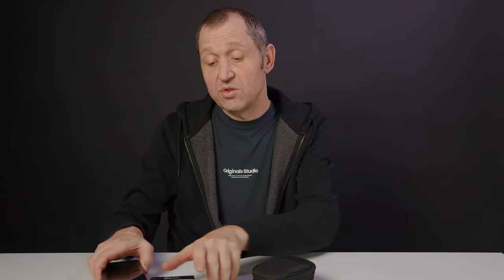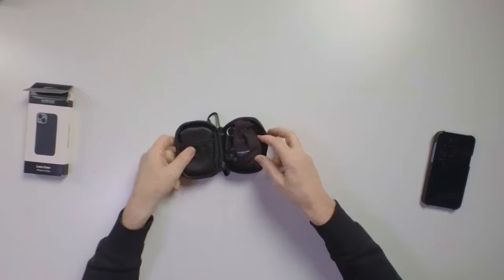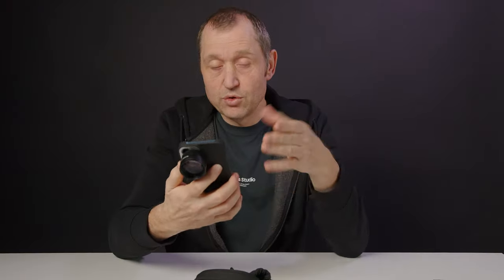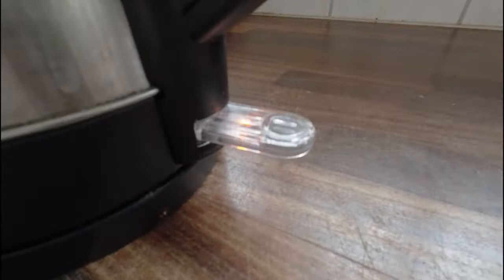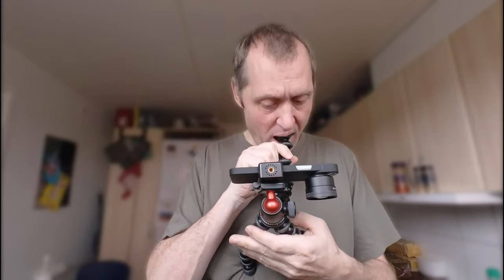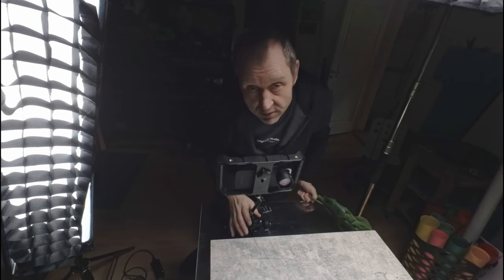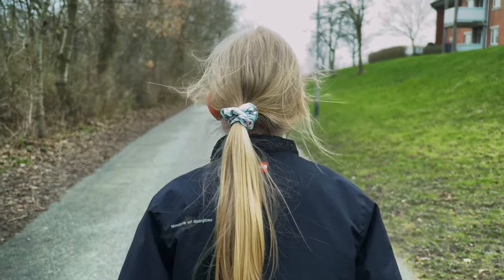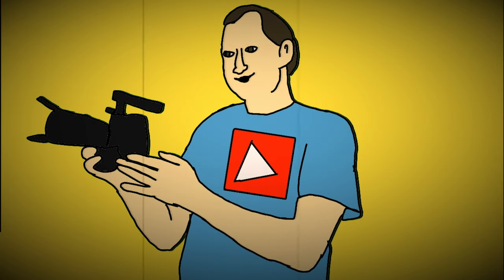Unleashing the Power of Sandmarc Telephoto Lens: iPhone+BlackMagic Camera App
In this video we have a look at the 58mm telephoto lens from Sandmarc. We use the Black Magic camera app for iPhone.

00:00 - Intro
00:19 - About the lens
02:40 - The home test
03:16 - This looks stupid
04:18 - Home comercial shot
04:35 - In the studio
05:20 - Walk test